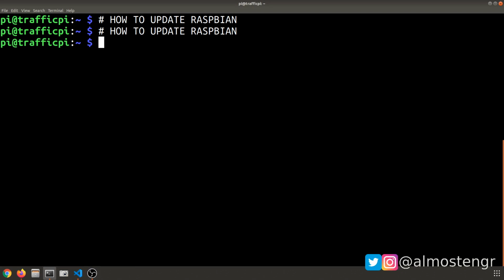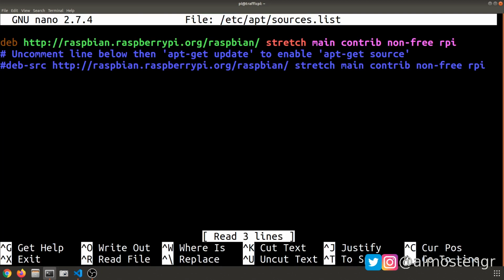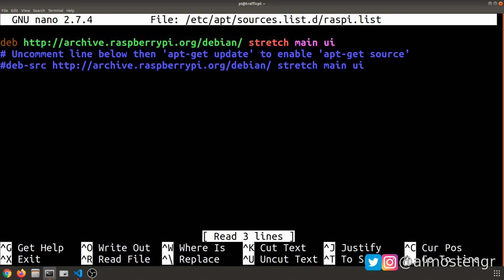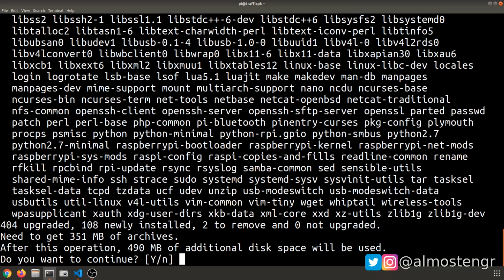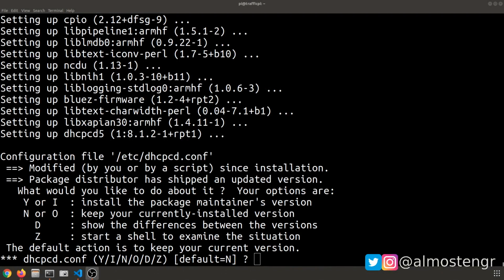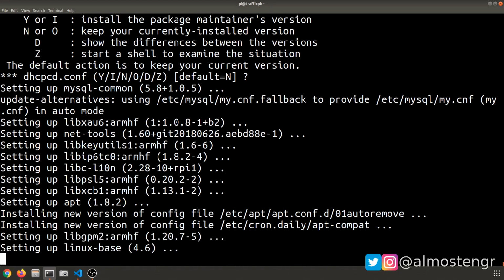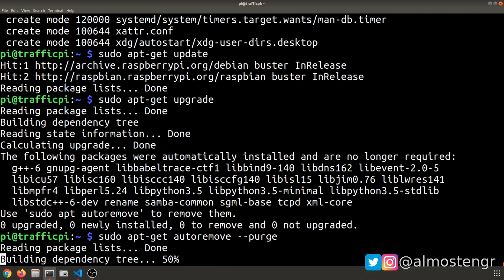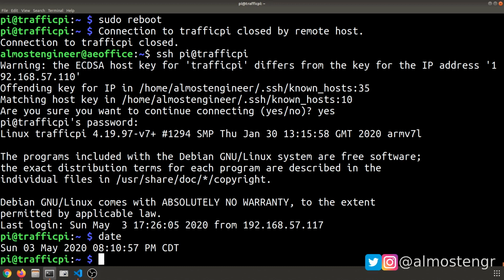Raspberry Pi: How to Update Raspbian Operating System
In this video, I update the Raspberry Pi that I use for the traffic light controller from Raspbian Stretch to Raspbian Buster.

I provide all of the steps that are required to complete this process.